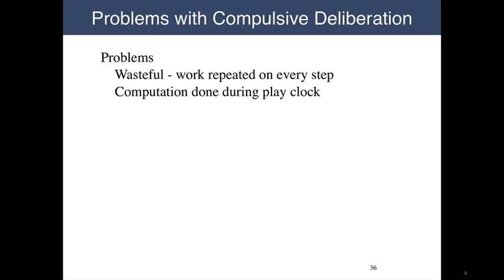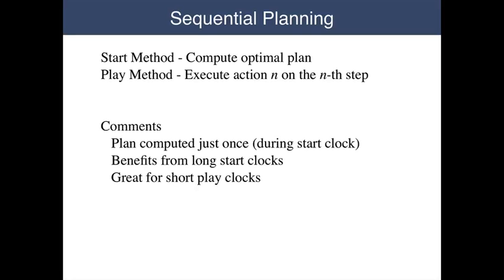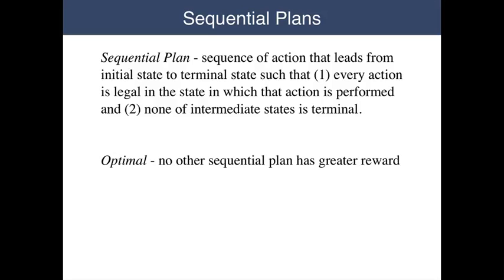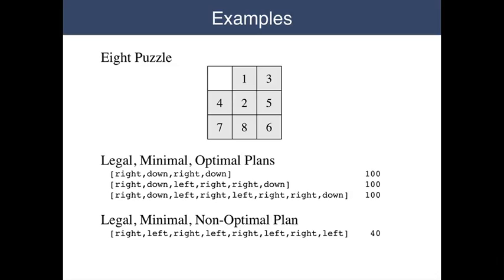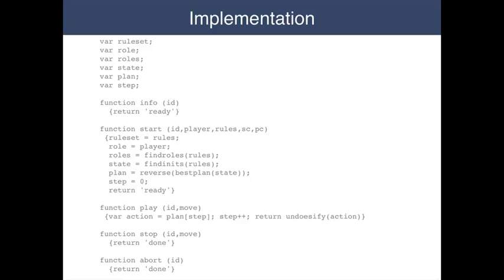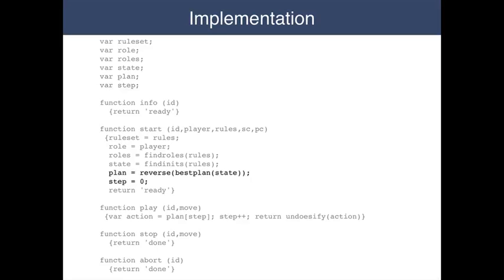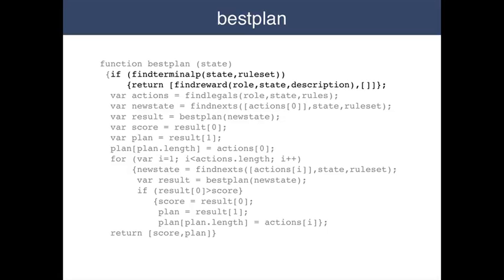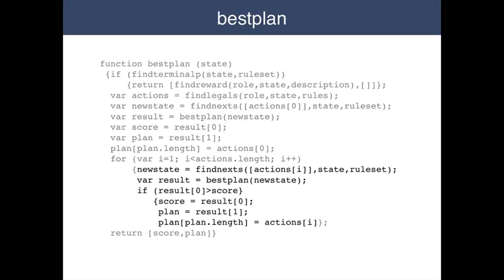Lecture 5.4 Sequential Planning